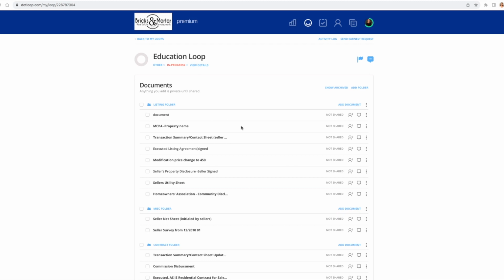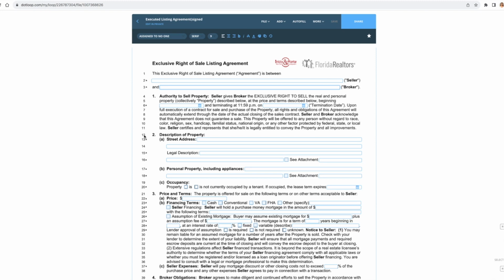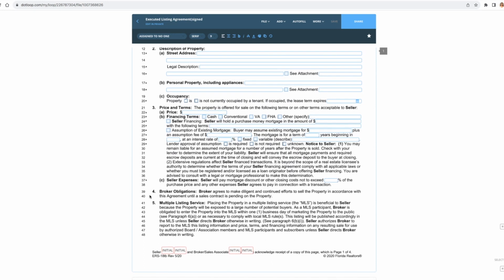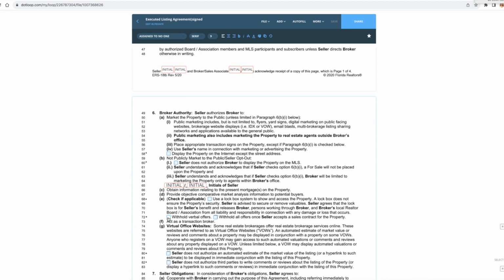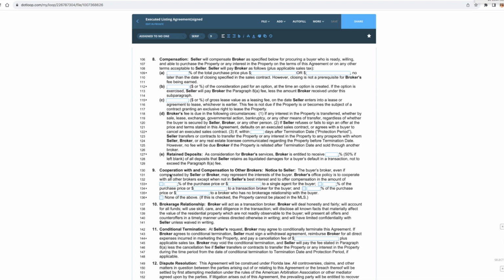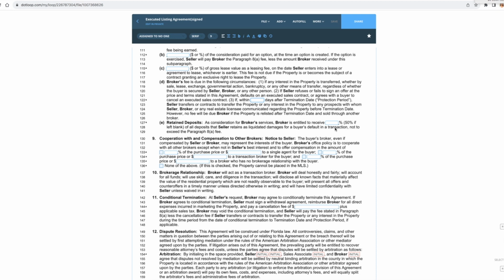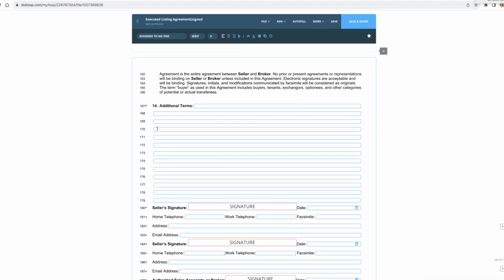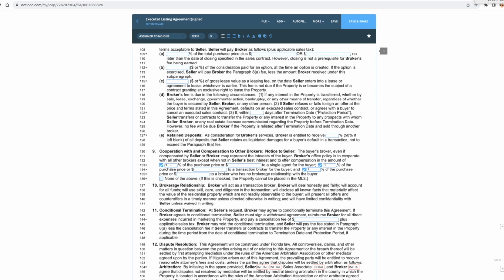How to fill out a listing agreement